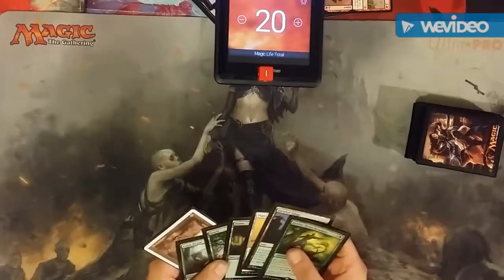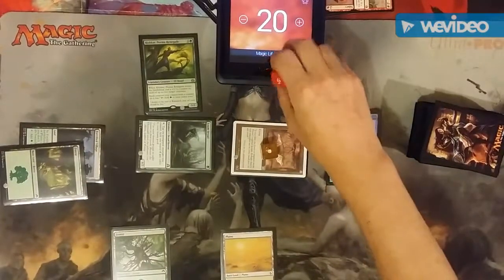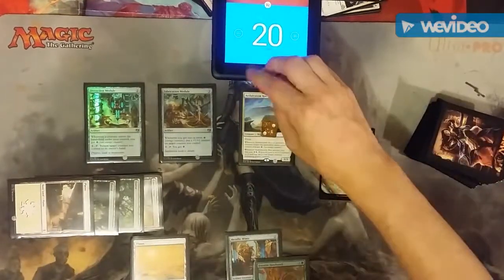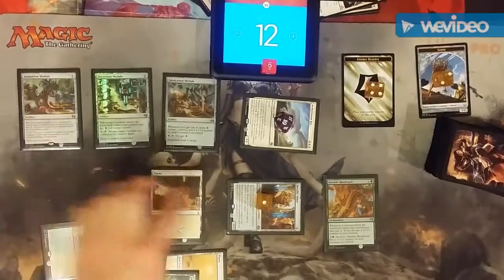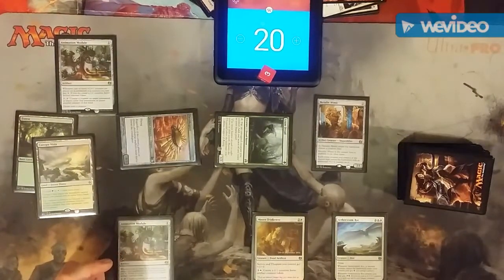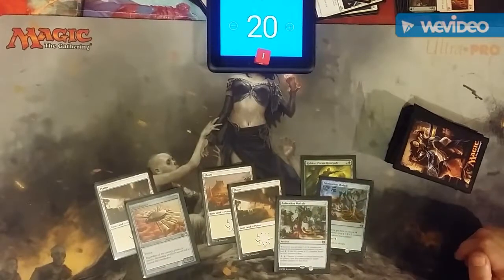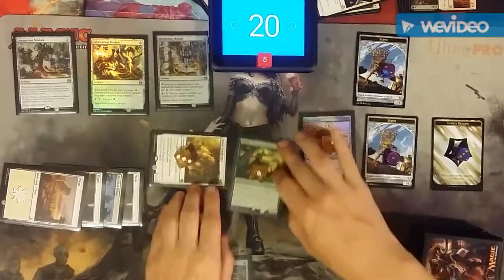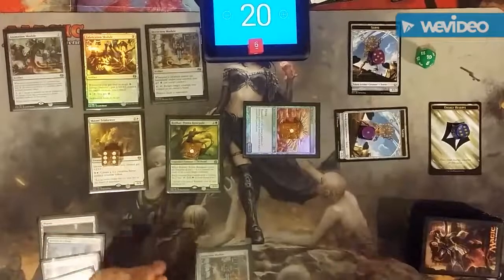MAGIC COLLIDE - Let's Play - Standard animation Module Combo - part 2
Let's play the actual deck!
DECK LIST -
4x Animation Module 4x Decoction Module 4x Fabrication Module 4x Metallic Mimic 2x Durable Handicraft 1x Walking Ballista 3x Longtusk Cub 3x Aetherstorm Roc 2x Master Trinketeer 1x Aetherwind Basker 1x Oath of Ajani 1x Nissa, Voice of Zendikar 4x Ornithopter 4x Loam Dryad 2x Rishkar
LANDS
4x Fortified Village 1x Canopy Vista 8x Forest 7x Plains